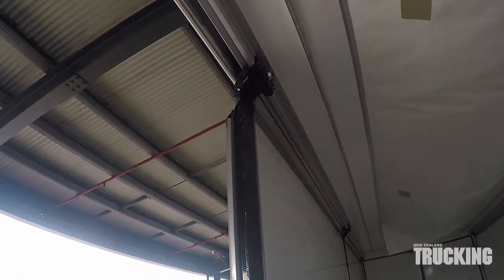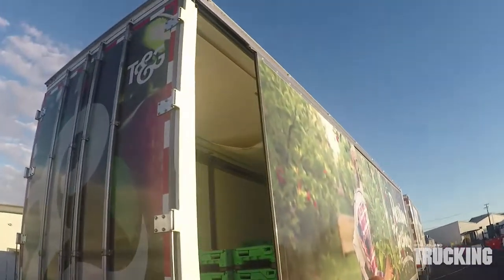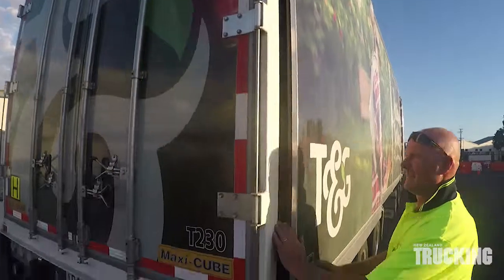MaxiTrans Trailer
NZ Trucking editor Dave McCoid checks out the MaxiTrans trailer